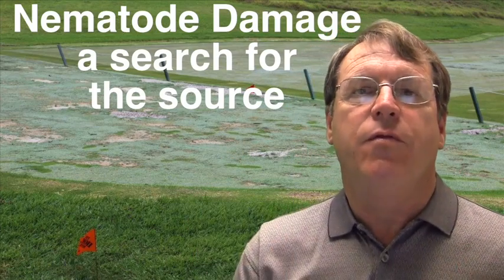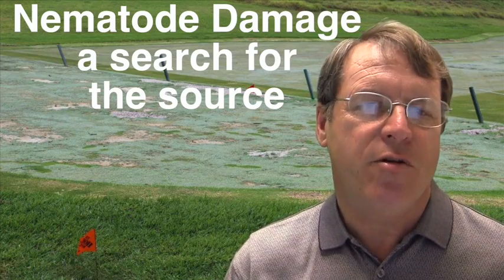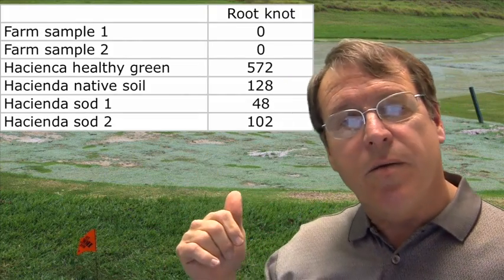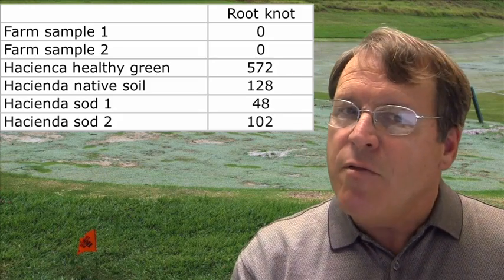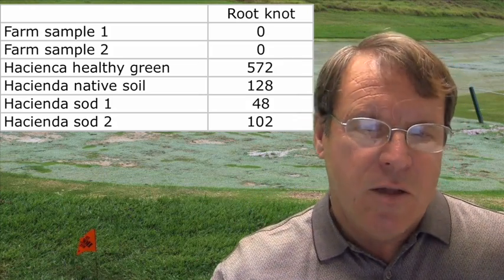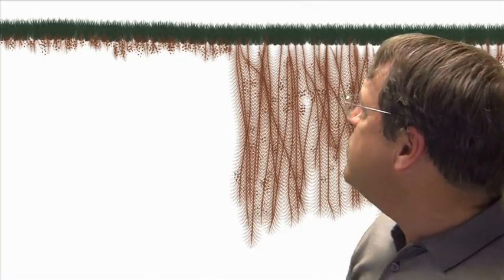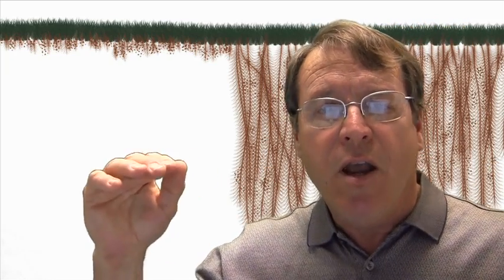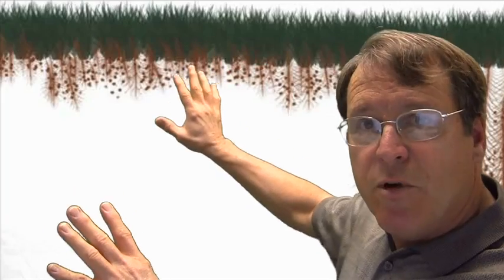Nematode Damage: A search for the source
This video illustrates the problems that can occur if nematodes are present in the soil prior to establishment of turfgrasses. To reduce damage from nematode, disease and weed problems, consider fumigation using products such as Basamid G from Certis.